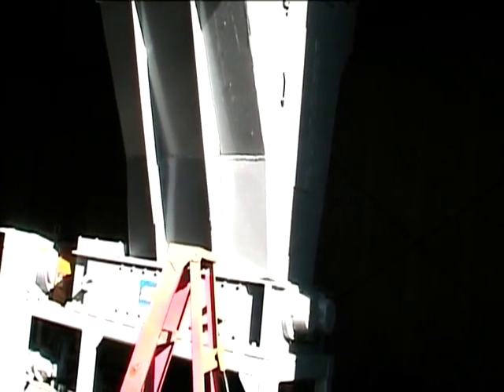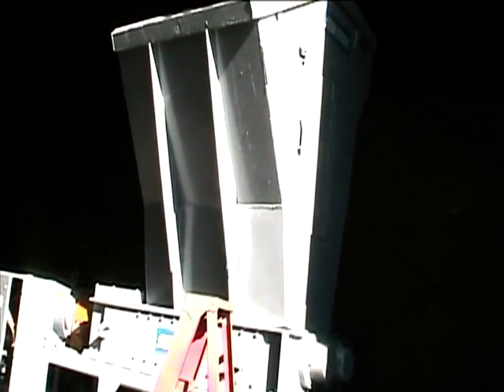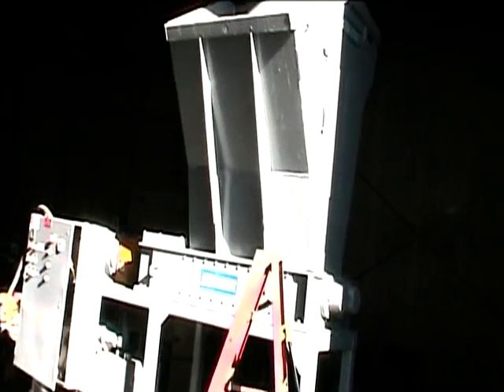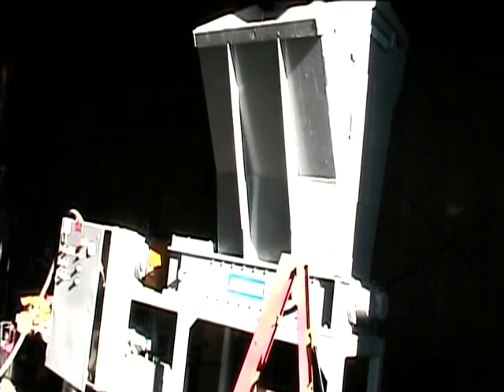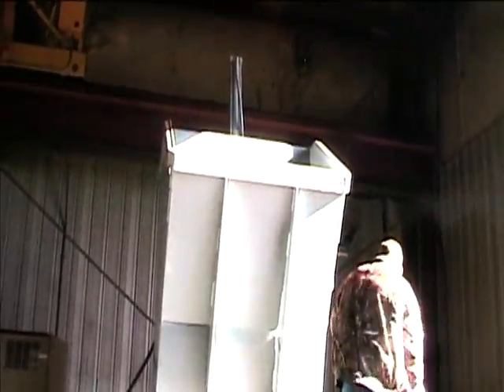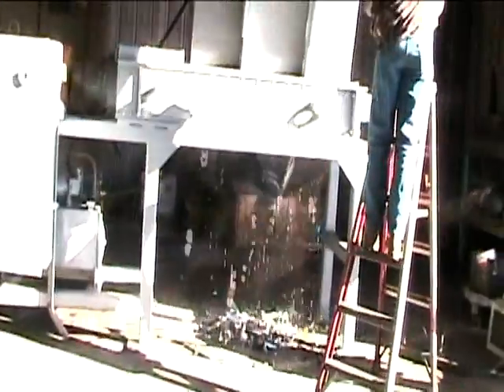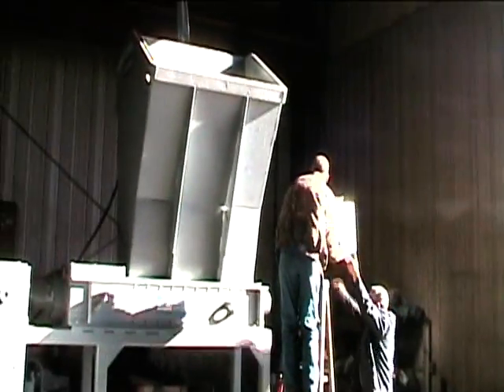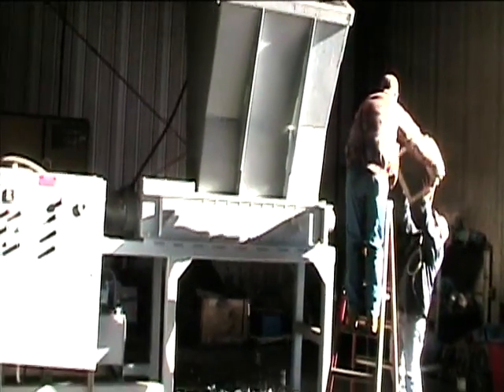SSI Model 1200-E Shredder with Hydrualic Ram E-Scrap Demo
SSI Model 1200-E Shredder with Hydraulic Ram E-Scrap Demo
This unit is a SSI Model 1200-E slow-speed high-torque shredder with hydraulic ram pak, powered by a 60-hp three-phase, 230/460V 60Hz motor.  Twin shafts with 27 - 2" knives on each shaft.  Chamber opening is 52"x22".  Includes stand, feed hopper (4' x 4' x 5'-7" deep) and controls with E-stop.  Excellent for e-waste/e-scrap, tires, rubber, plastics, metals, hard drives, wood products, batteries, 5-gallon metal & plastic buckets.  Includes Hydraulic Push Ram in the feed hopper powered by hydraulic pak with 5-hp electric motor and Vickers pump.  Total footprint is 12' long x 8' wide x 14'-8" tall.  Good condition.